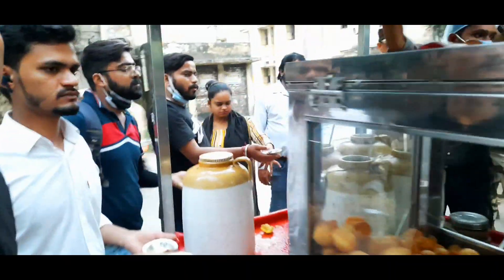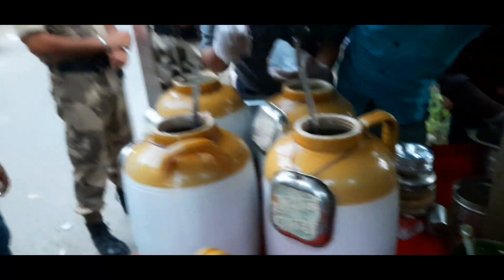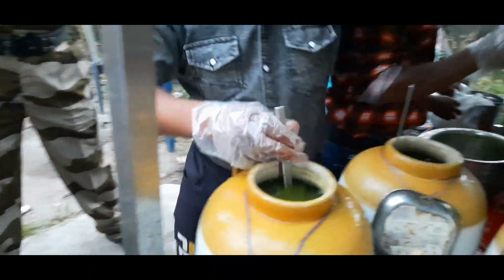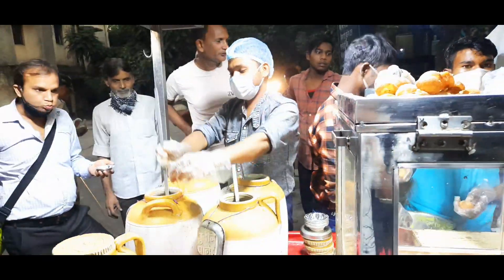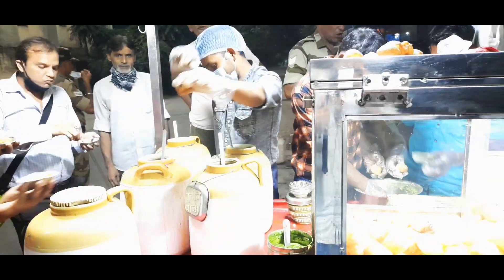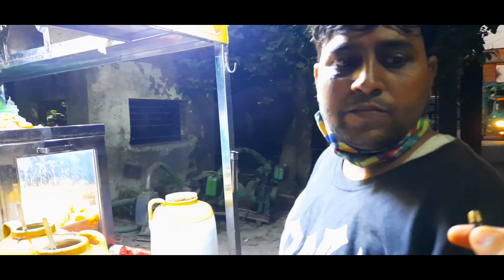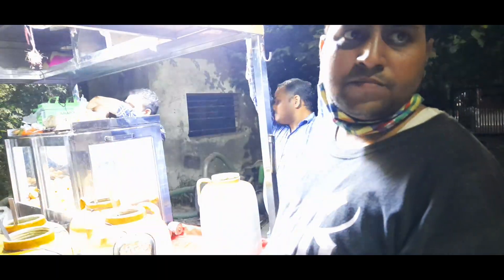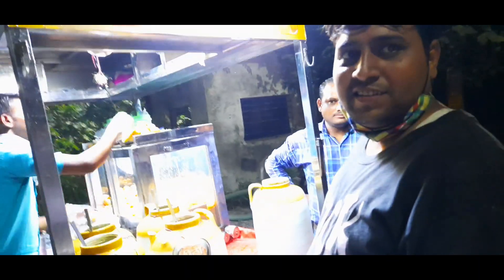Gujrati Style Golgappe || गुजराती पानी पुरी || मात्र 10/- रुपए 😲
Golgappa kart - Gujrati Paani Puri

Address - Northern India Engineering College, Sastri Park, Nearest Metro Station - Sastri Park

Keep Support👍